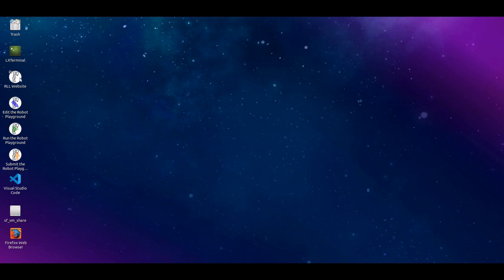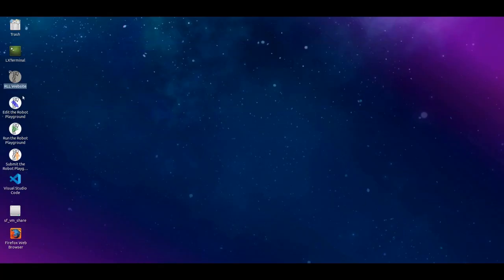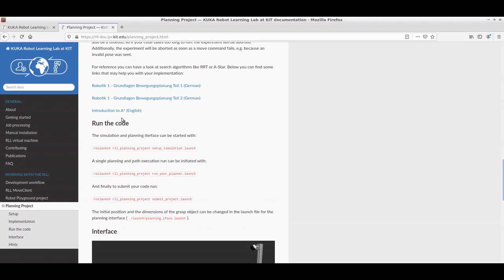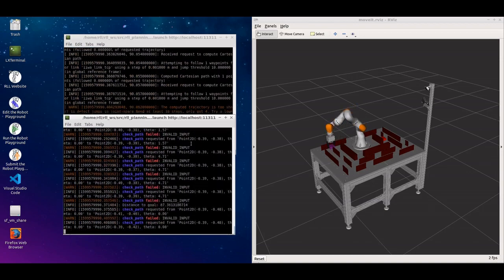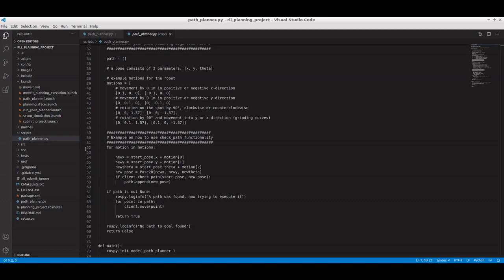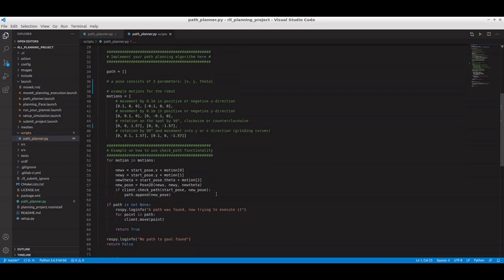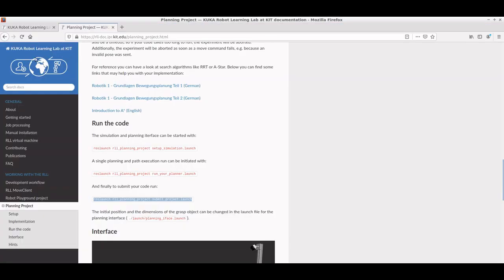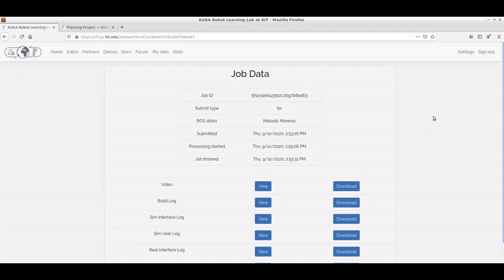Tutorial - Path Planning Project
This tutorial shows you how to work on the path planning project.